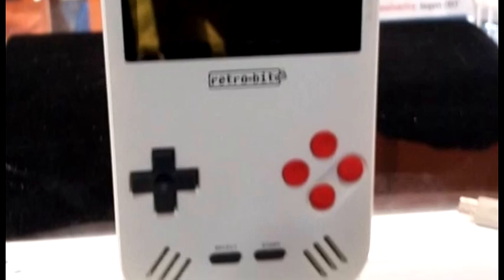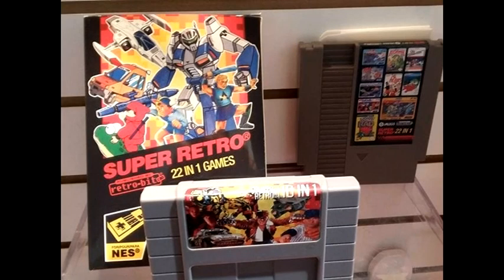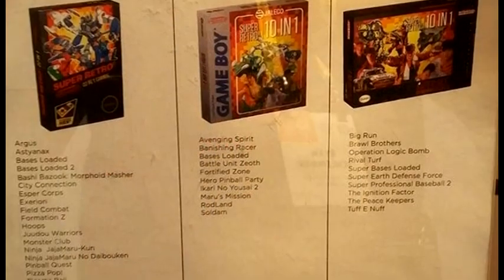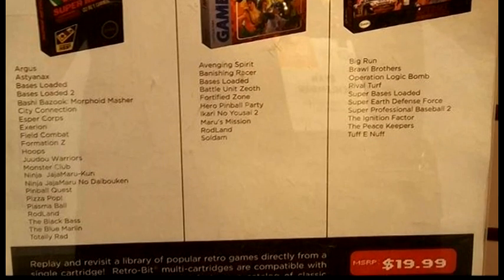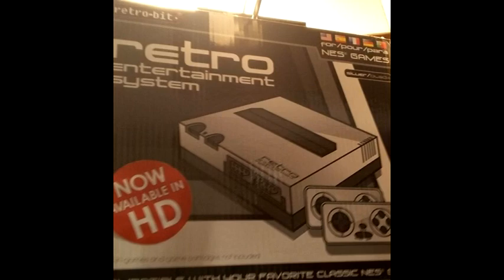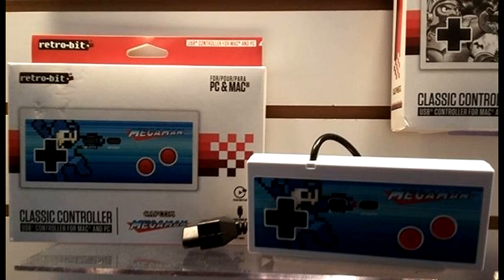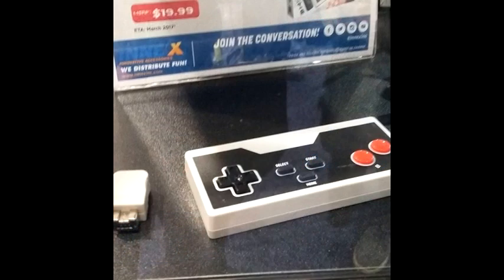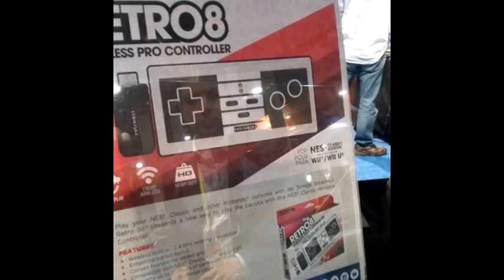New Game Boy, New MultiCarts + More from Retro-Bit at CES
I couldn't attend CES but my buddy Ryan did and shared these photos with me. Cool stuff!